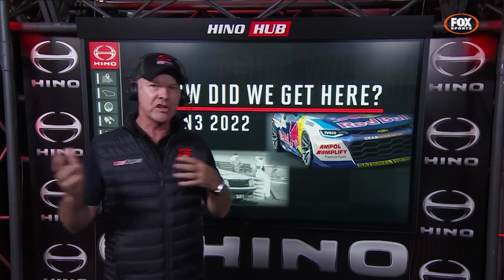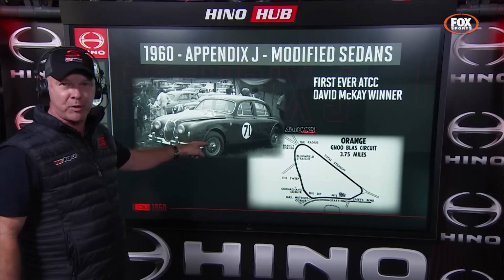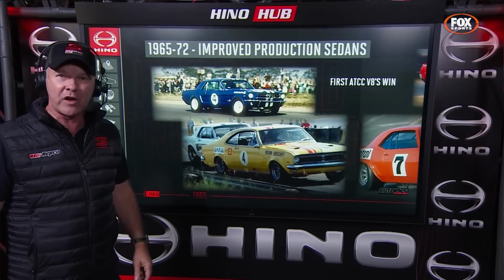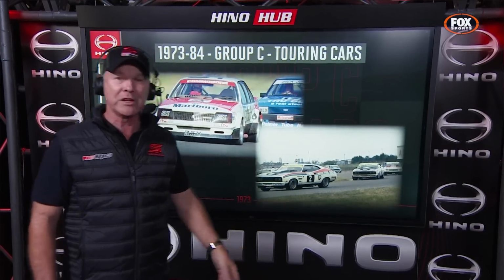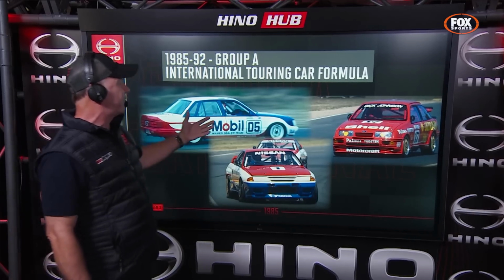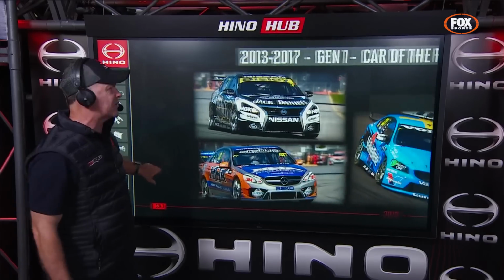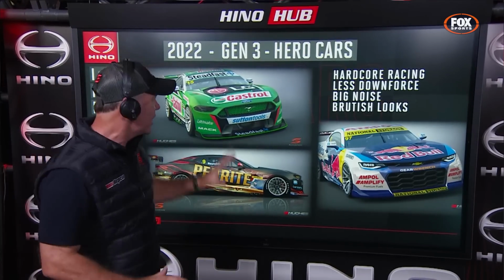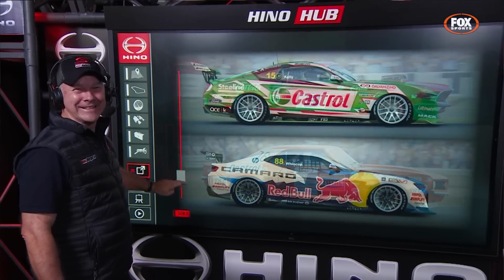Larko explains Gen3 Supercars - Penrite Oil Sandown SuperSprint | Supercars 2021